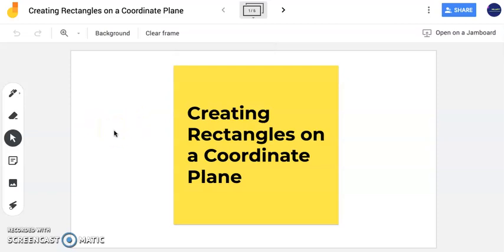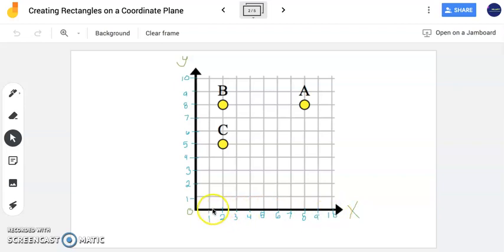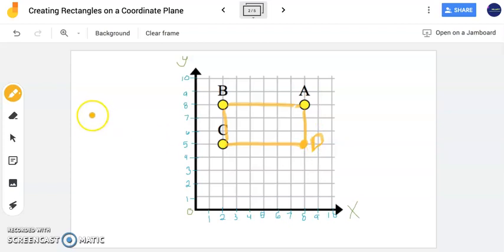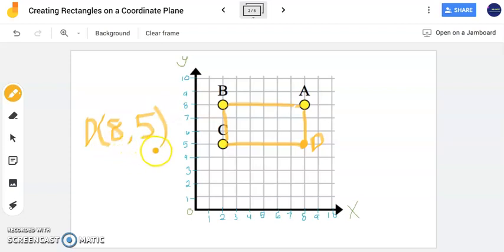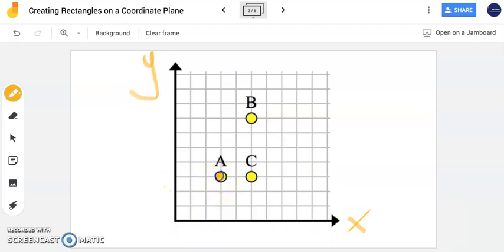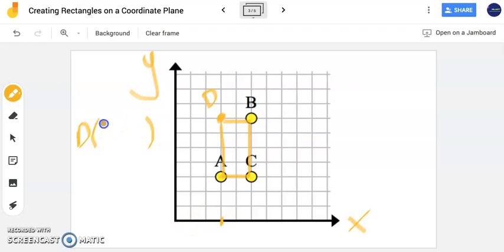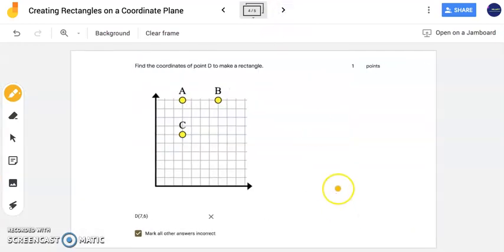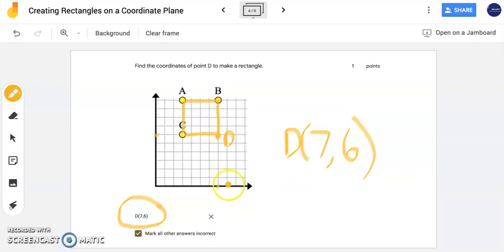Creating Rectangles on a Coordinate Plane